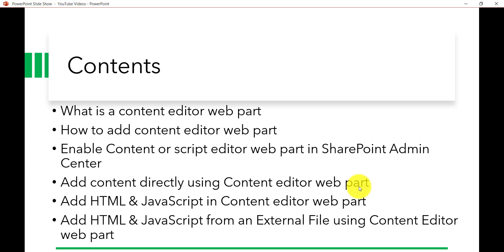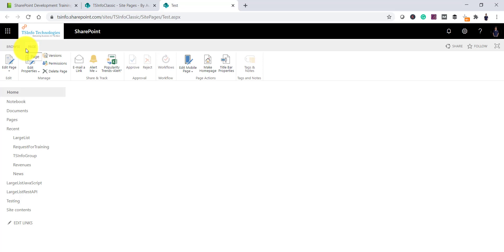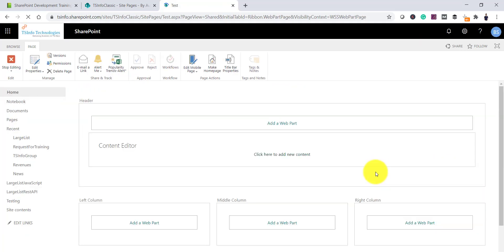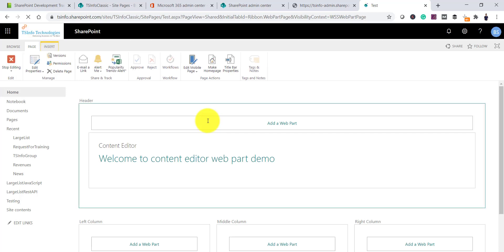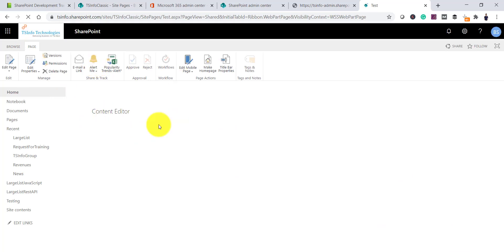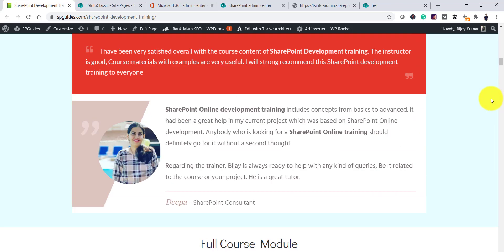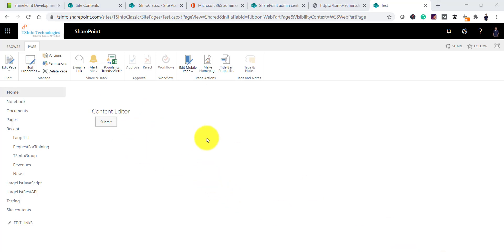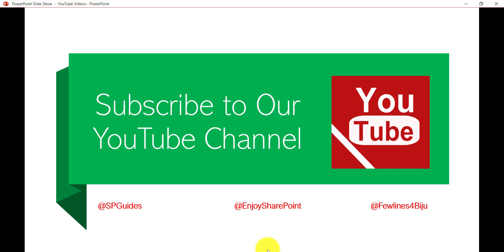SharePoint Content Editor Web Part | Content editor web part SharePoint Online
In this SharePoint video tutorial, let us discuss what is a content editor web part in SharePoint Online or SharePoint 2013, SharePoint 2016, SharePoint 2019 and SharePoint 2010.
Easily, we can use SharePoint content editor web part to add rick text, HTML, JavaScript etc.
I have explained here, how to add external HTML file in SharePoint content editor web part.
Want to learn SharePoint?
content editor web part not visible in sharepoint online
content editor web part not available in sharepoint online
content editor web part not showing in sharepoint online
content editor web part sharepoint 2013
content editor web part missing in office 365 sharepoint
content editor web part in sharepoint online modern page